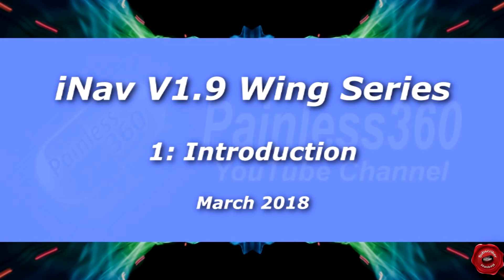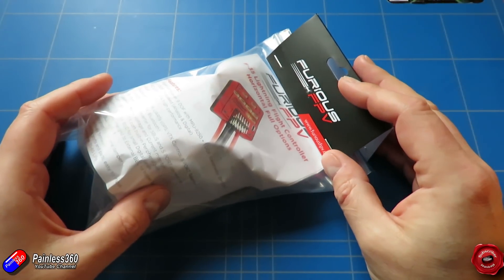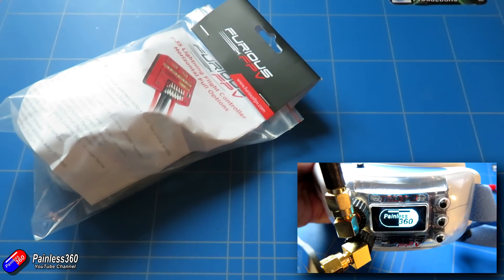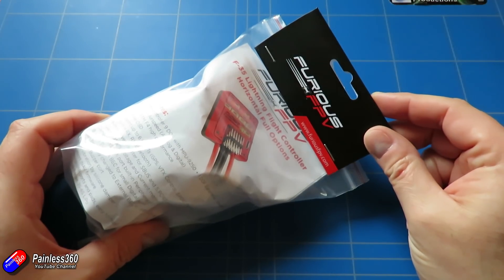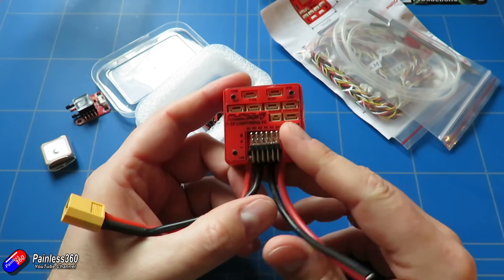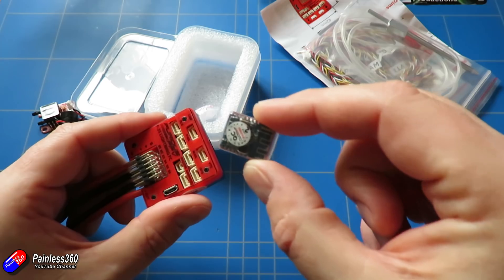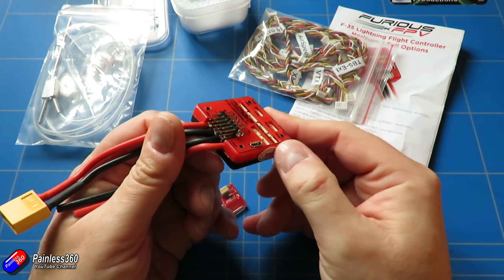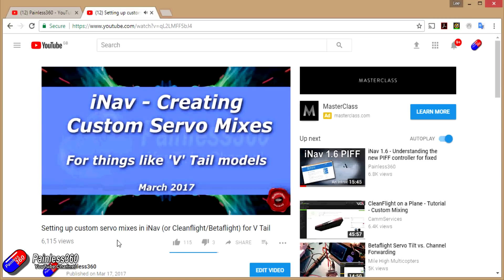iNav V1.9 Wing Build: Introduction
Happy flying!